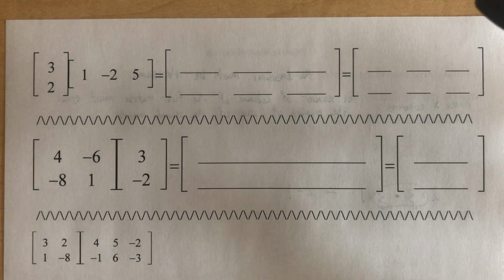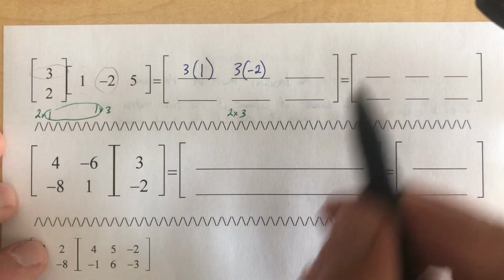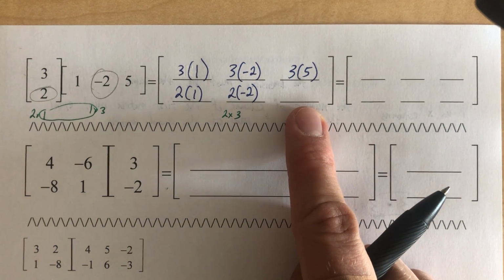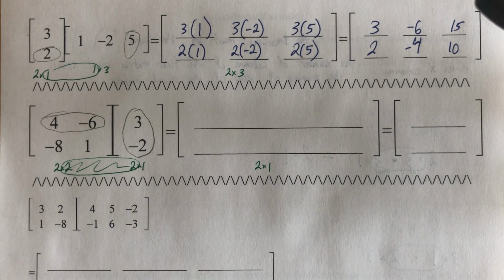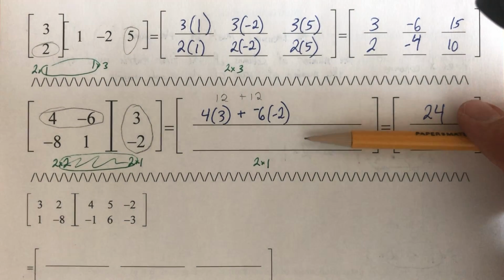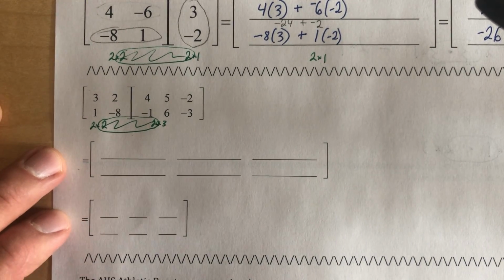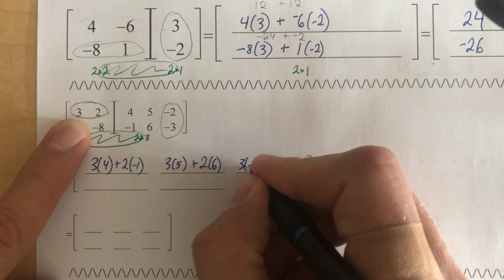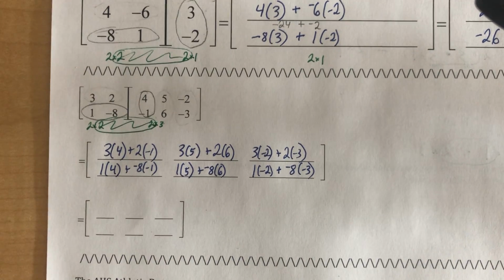Matrix Multiplication, Part 2